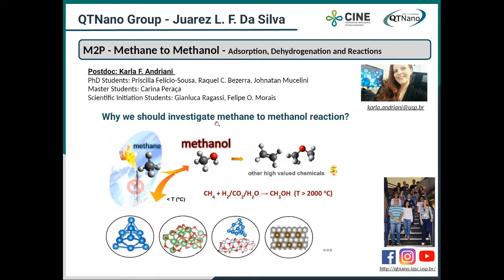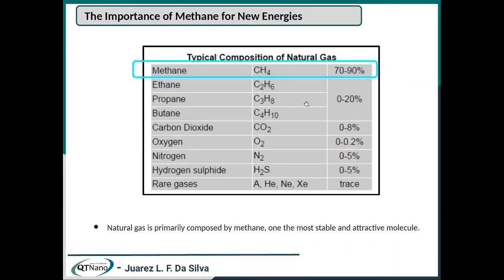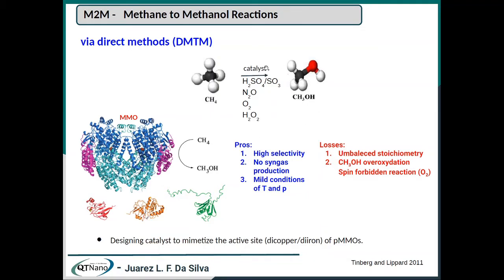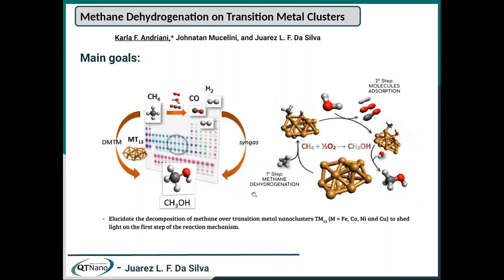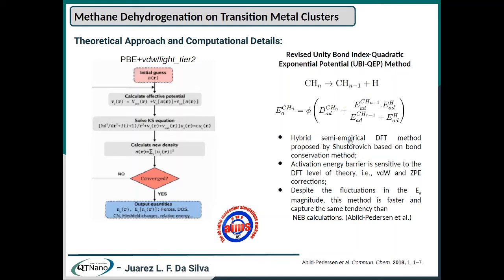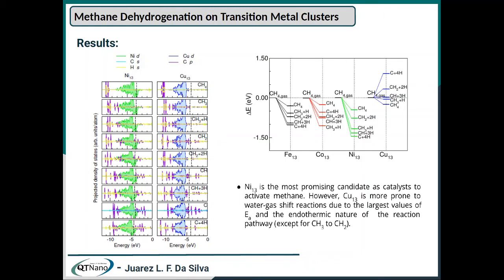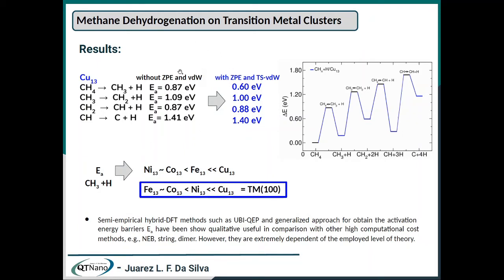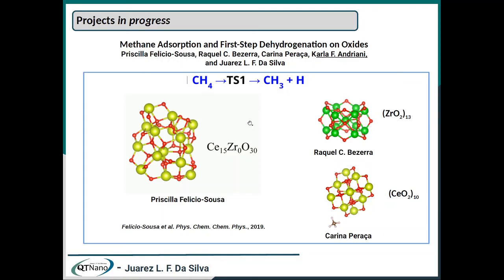CINE Webinars: "Unraveling the First-Step of Methane to Methanol ...", by Karla F Andriani, IQSC/USP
CINE Webinars: "Unraveling the First-Step of Methane to Methanol Reaction Mechanism on Transition Metal Clusters", by Karla F Andriani, IQSC/USP